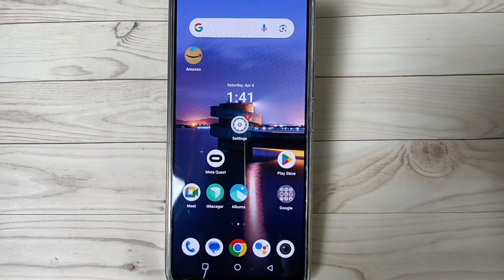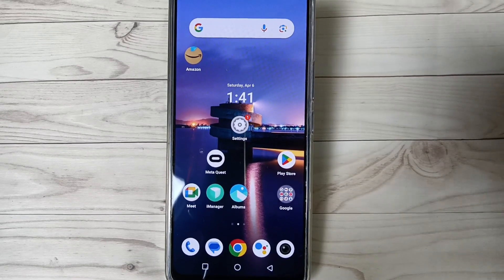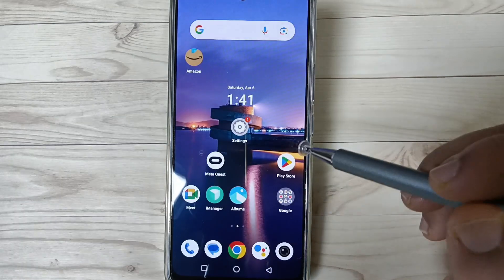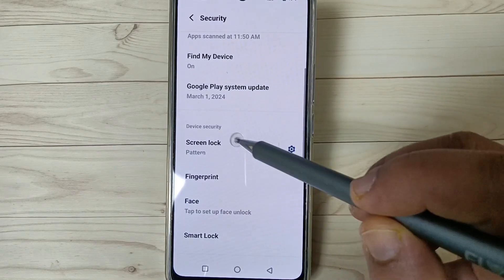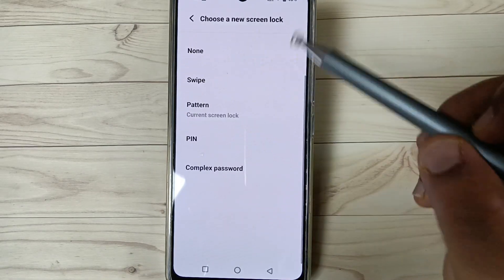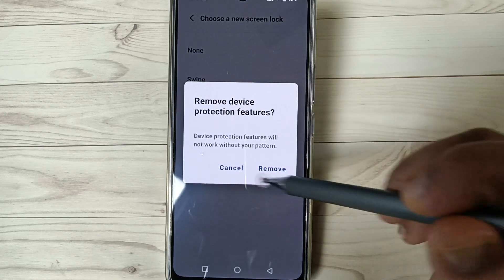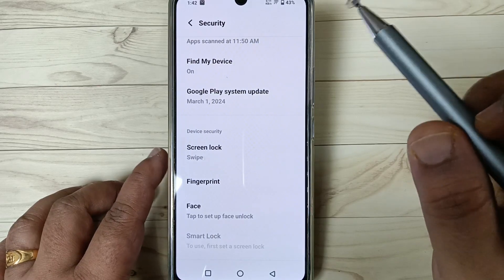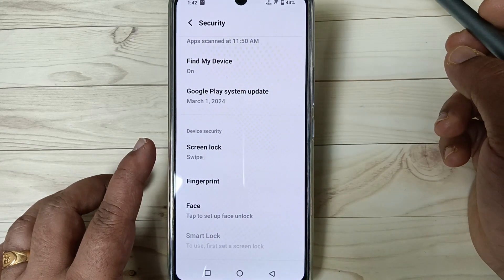Motorola | How To Remove Screen Lock in any Motorola Phones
Hi friends this video shows you that " How To Remove Screen Lock in any Motorola Phones. "